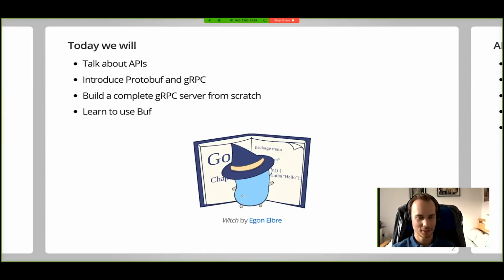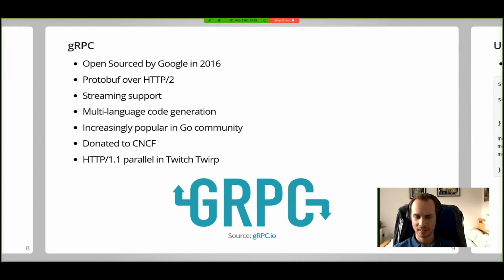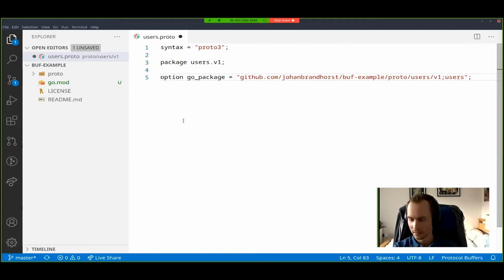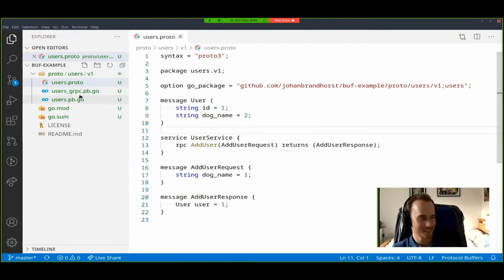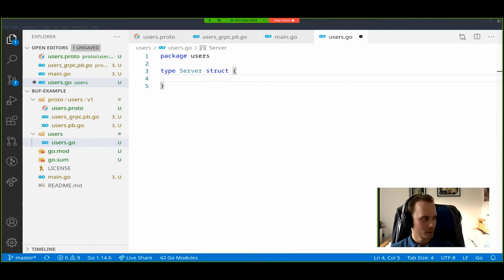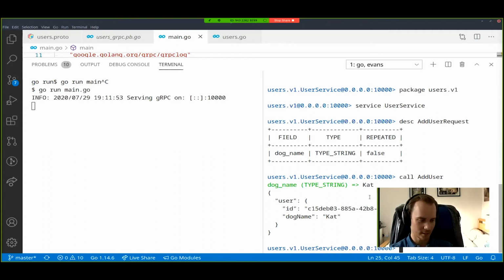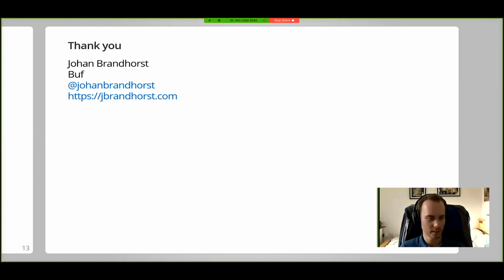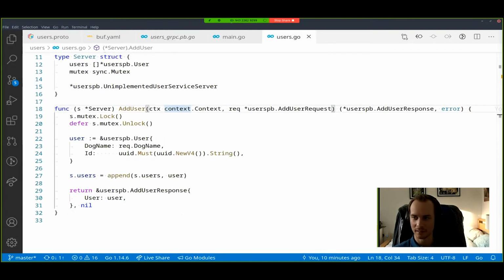Johan Brandhorst - A Protobuf and gRPC Crash Course with Buf (29th July 2020 - Golang Bristol)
How do we write APIs? What tooling do we use to efficiently iterate on designs? How do we use Protocol Buffers and gRPC? What do they provide over JSON/HTTP? How can we use Buf to make it easier to work with Protobuf? This and many other questions will be explored in Johan's talk.

Johan is the maintainer of grpc-gateway, grpc-web, go-grpc-middleware. He's also working full time on buf. So he knows a thing or two about gRPC.